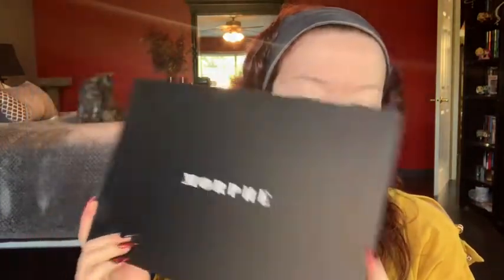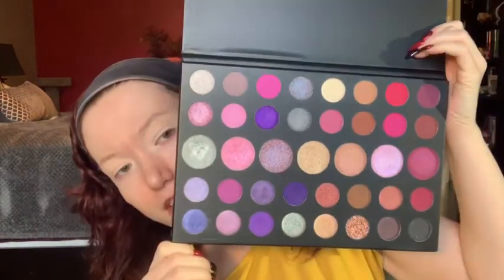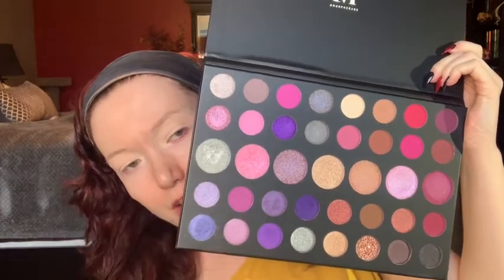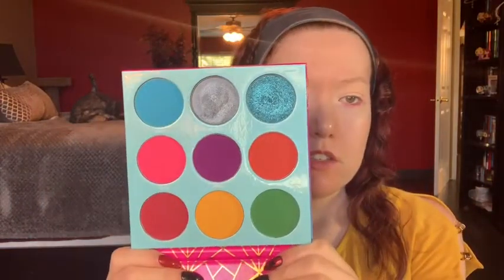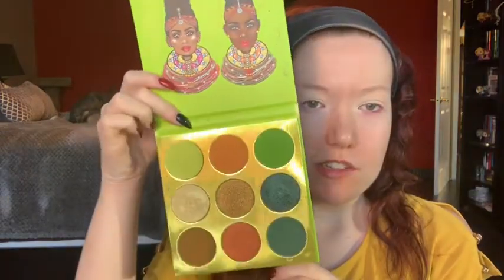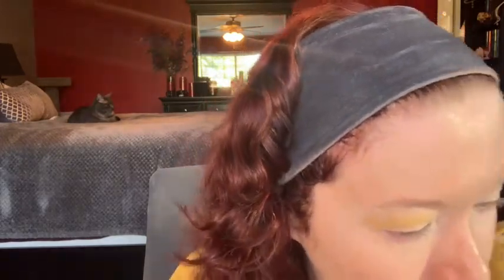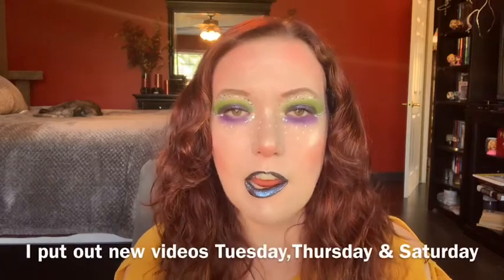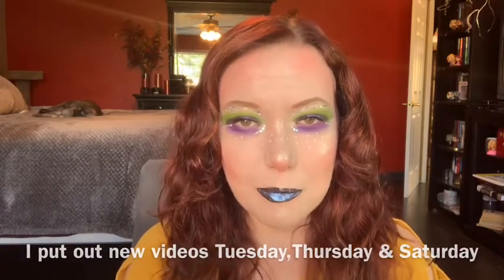Glam with Anya Stamper!